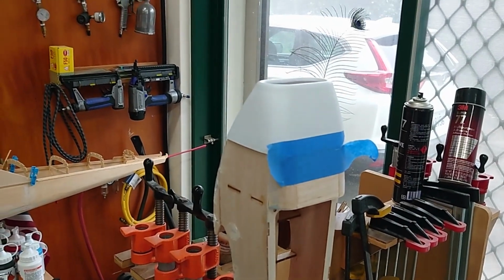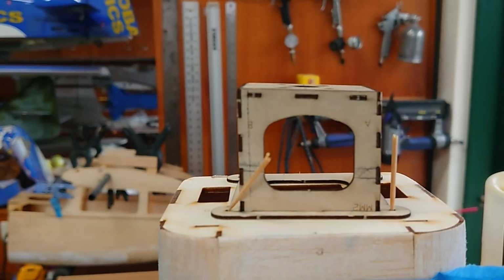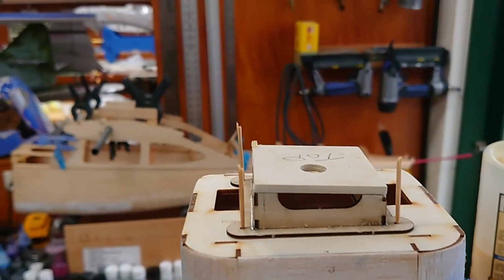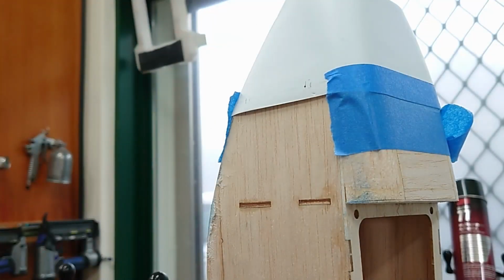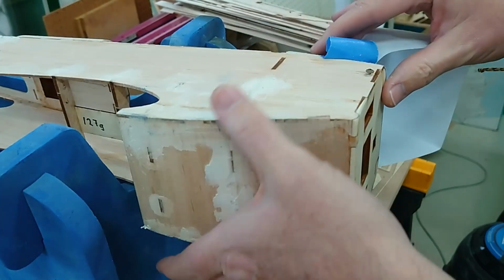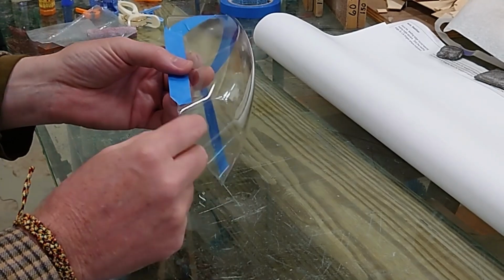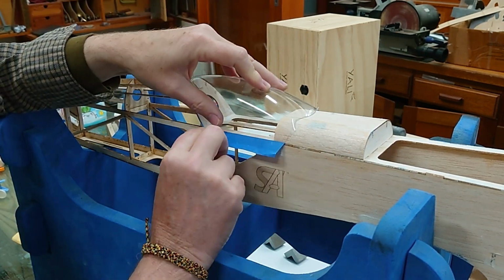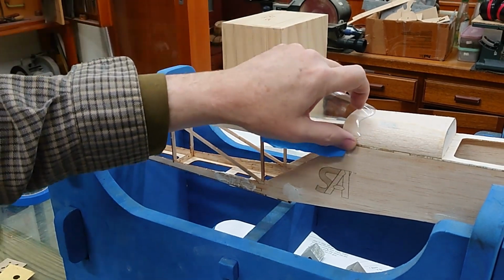Stevens Aeromodel G-480 complete rc airplane kit build, Episode 10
Continuation of the complete build of the Stevens Aeromodel G-480v2 rc airplane kit.  In this episode, we work on the installation of the cowl using a different method from the kit and get the canopy fitted.